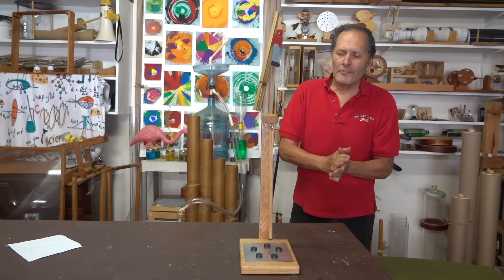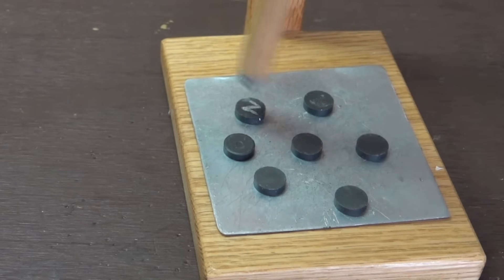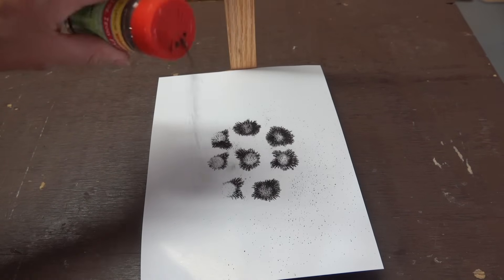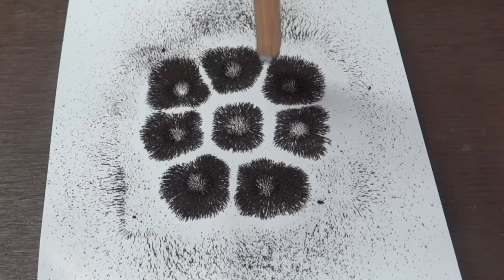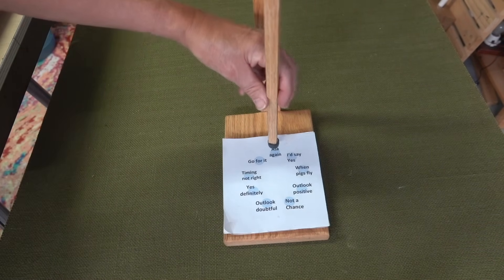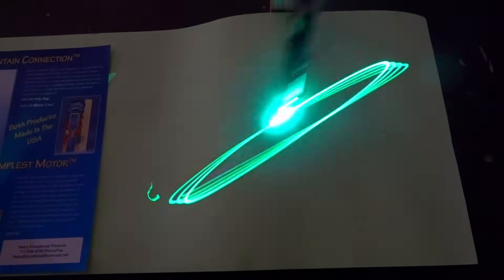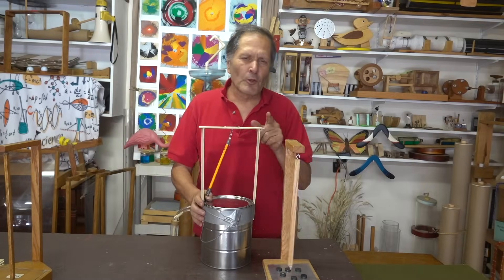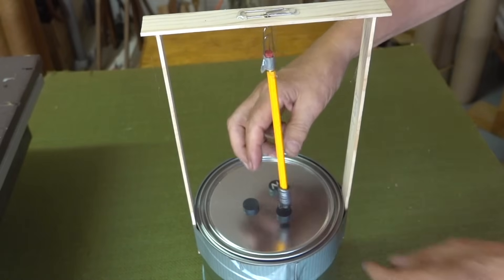Chaotic magnet pendulum...entertaining and easy to build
The erratic behavior of a bar magnetic pendulum can be captivating when it's movement become random due to the influence of attracting or repelling magnets  placed near it pathway.  Several variables can be explored to influence its behavior such as the number arrangement of the magnets,  initial release position and mass of the bar.  it's easy to capture the movement of the bar using phosphorescent paper and violet laser.